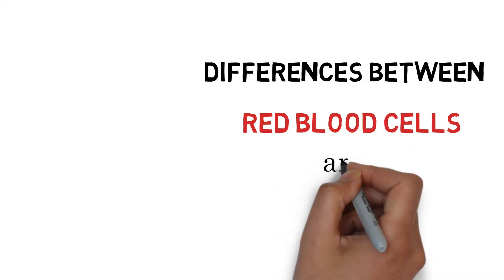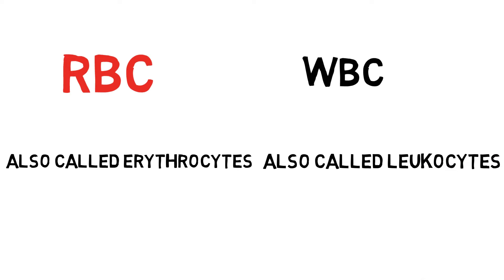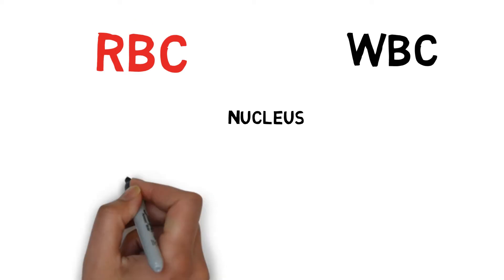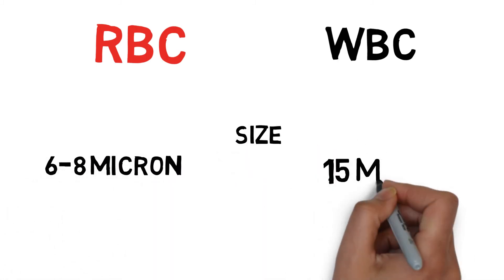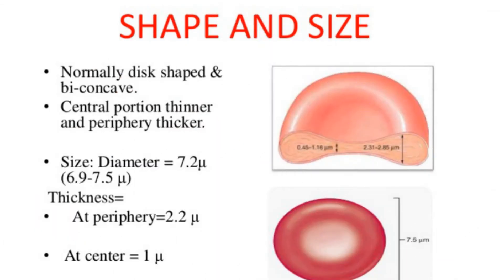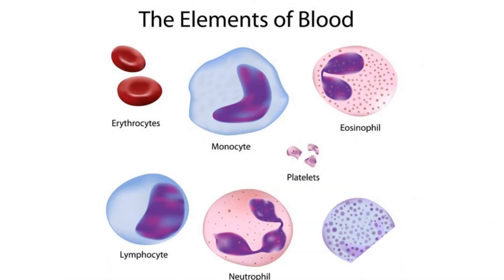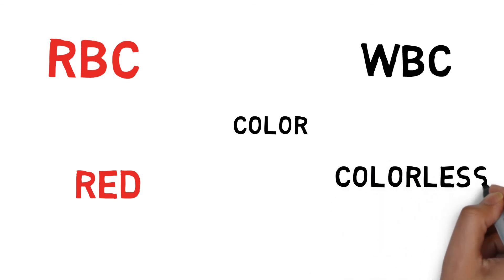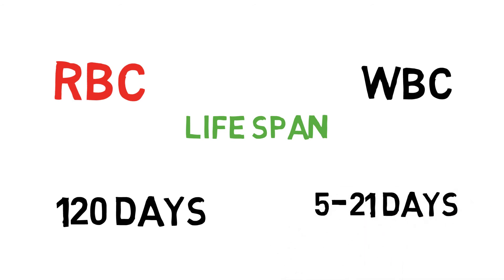difference between rbc and wbc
15 main difference about red blood cells and white blood.
world of medicine worldof medicine